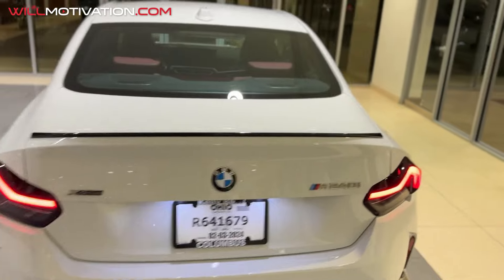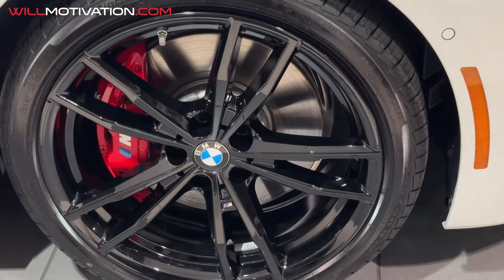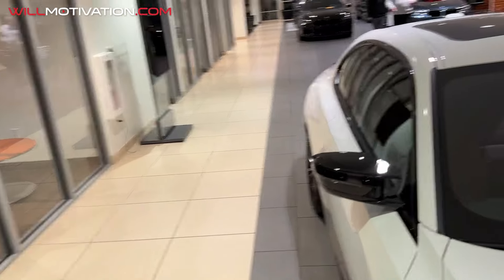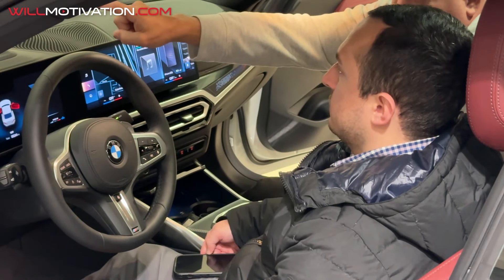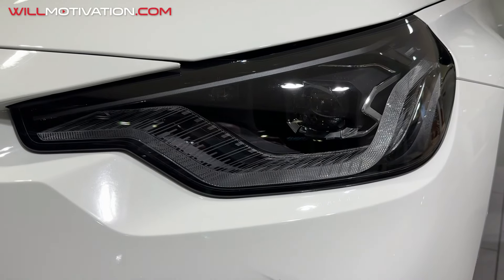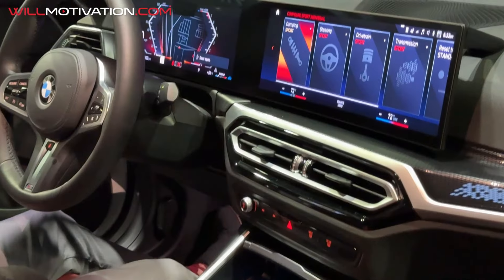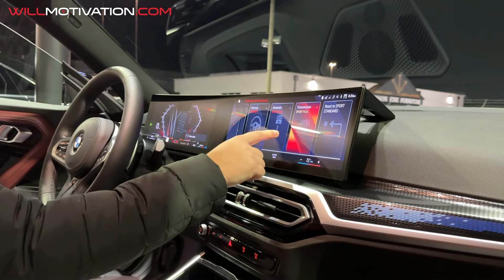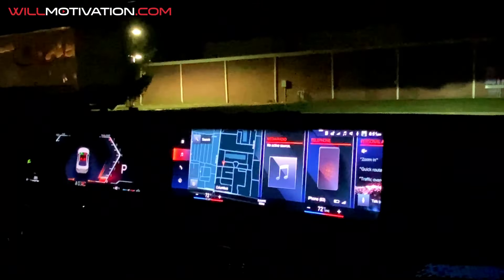TAKING DELIVERY OF A BRAND NEW 2024 BMW M240i FOR CHRISTMAS!!!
Join me and my friend Brian as we take delivery of his brand new 2024 BMW M240i pocket rocket 2 door sports coupe that will be tons of fun to drive OMG!!!  This car has a crispy clean white exterior with the famous red interior with all the features and bells and whistles that BMW is now offering on their new whips.  Let's enjoy this moment that's a culmination of hard work and dreams cominig true!